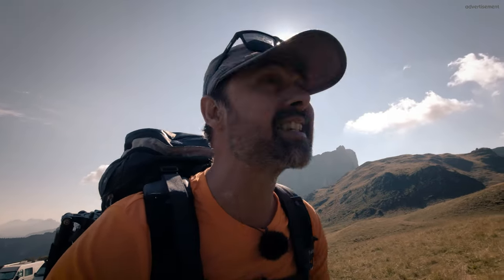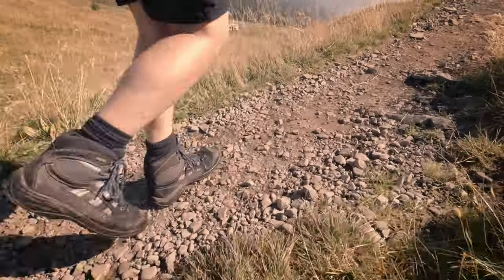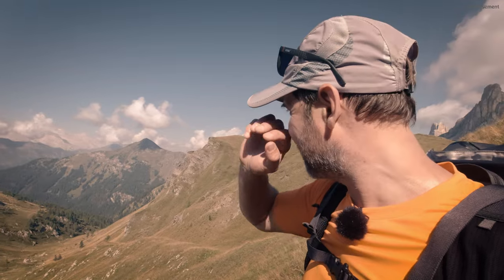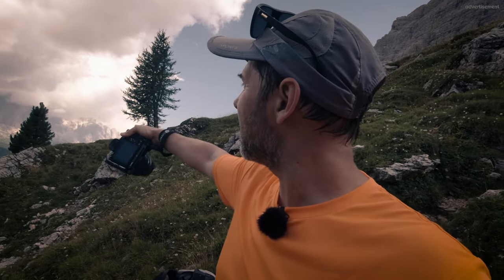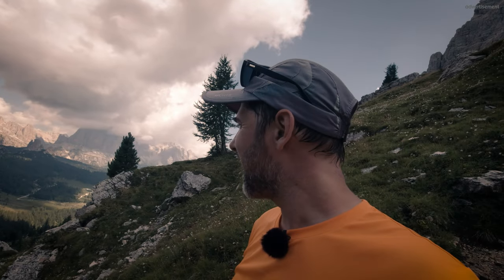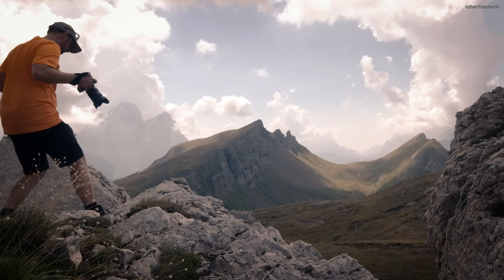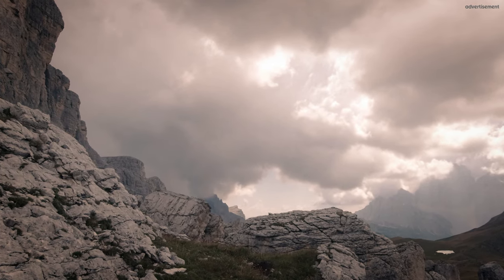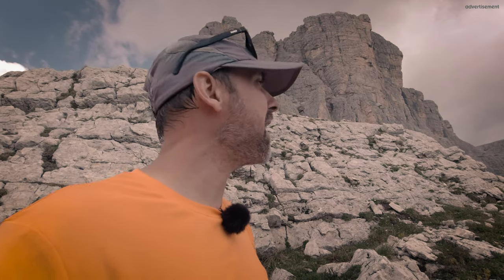Landscape Photography During a Hike at Passo Giau in Dolomites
Dramatic weather conditions are what I prefer for my landscape photography in the Dolomites, but sometimes we have just to take what we get - in this case during a common hike. There were some clouds during the day and I knew that there would come a thunderstorm, which would lead to dramatic mood in the one hand, but in the other hand, this could get quite dangerous. Was I able to get a fantastic image in the end?

Christian Irmler
Landscape Photography Vlog - Tips - Tutorial

► Location:
Italy/Dolomites